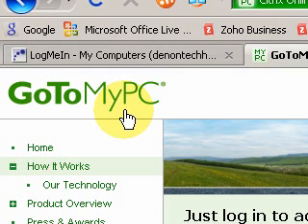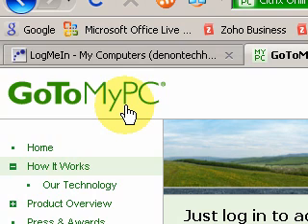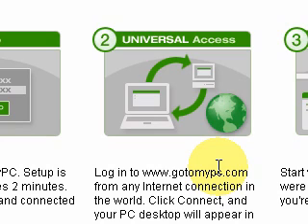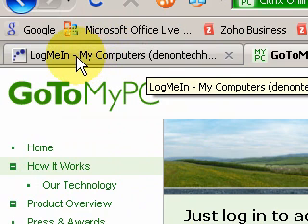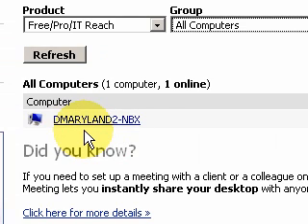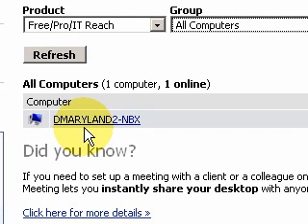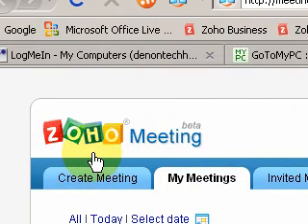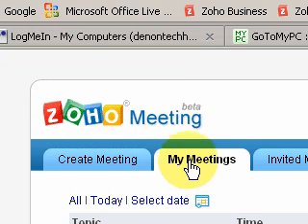Connect to Your Computer From Anywhere in The World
Using these three software packages to connect to your computer remotely and set up meetings: